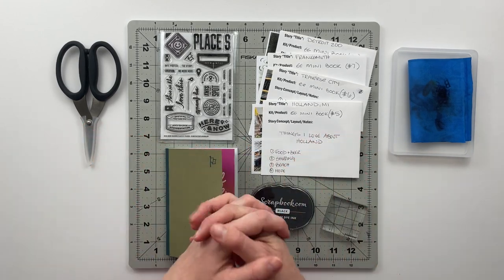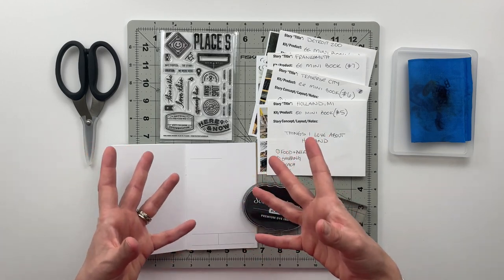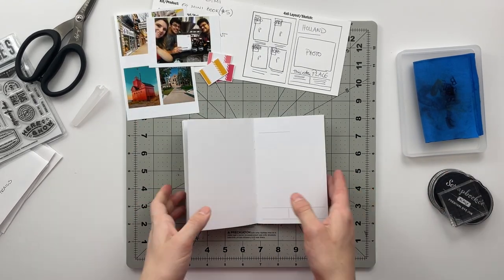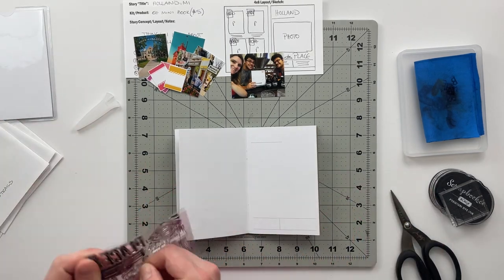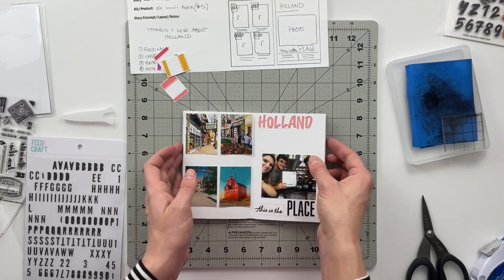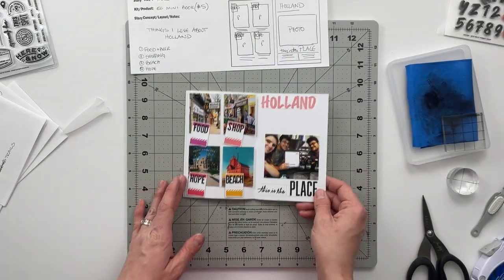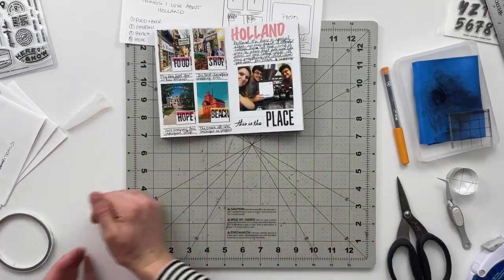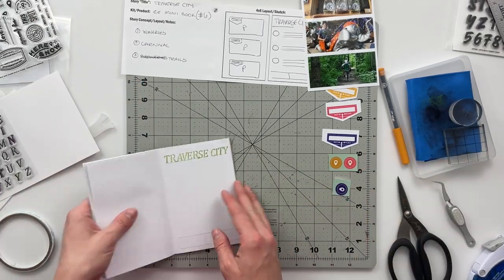Mini Book Makers Club | Places | Everyday Explorers | Part 2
In this video, I'm using the Everyday Explorers Co. "Mini Book Maker's Club | Places" kit to create four spreads documenting some of our favorite places in the state of Michigan: Holland, Traverse City, Frankenmuth, & the Detroit Zoo. I hope this process video inspires you to tell stories of your favorite places + shows you some fun ways to use the Mini Book Maker's Club subscription kit this month to document those stories.

Roller Date Stamp

Canon Photo Paper Glossy II 6"x4" (100ct)